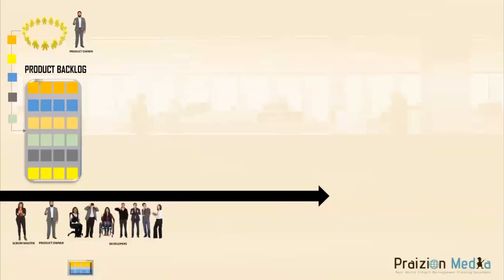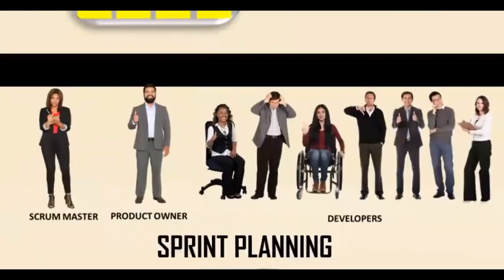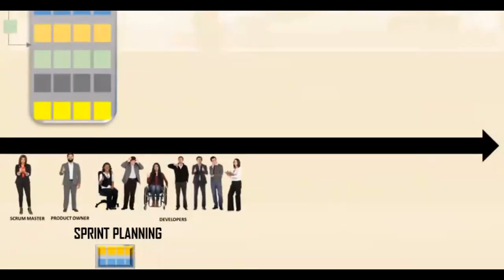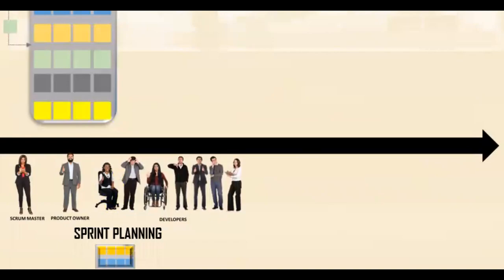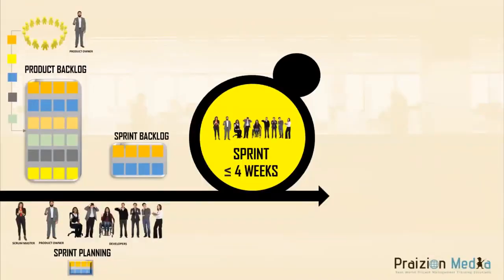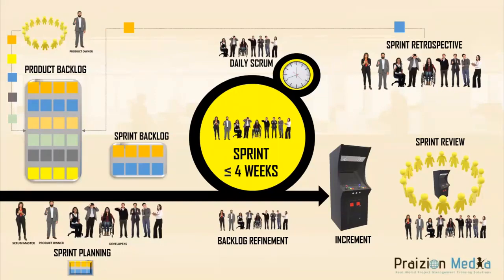3 MINUTE SCRUM for PMP!